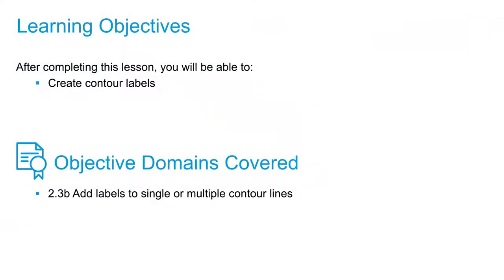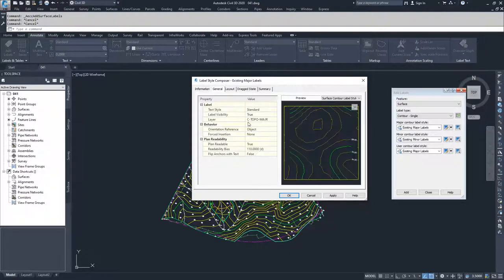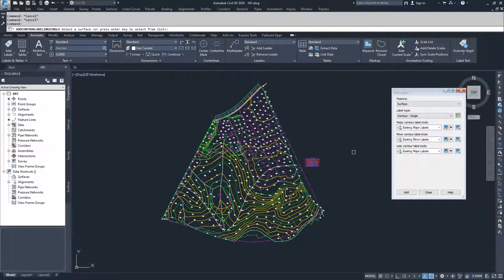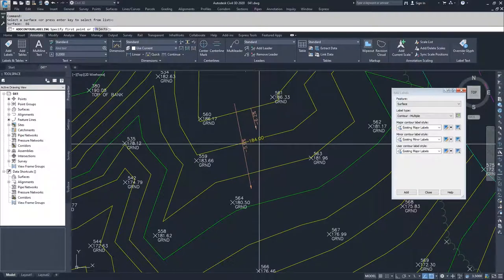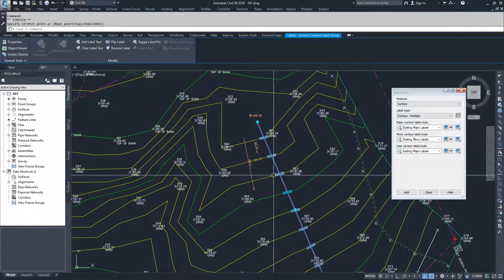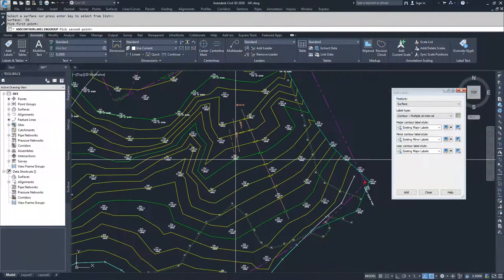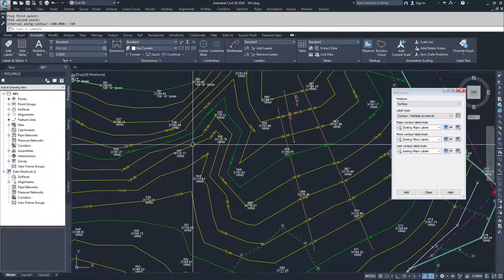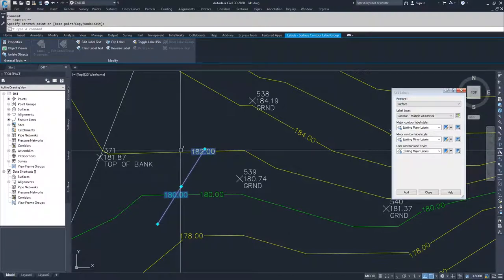Cert Prep for Autodesk Pro Civil 3D Infrastructure Design Lesson 2: Contour Labels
After completing this lesson, you'll be able to:

Create contour labels

Objective Domains Covered:
2.3.b Add labels to single or multiple contour lines